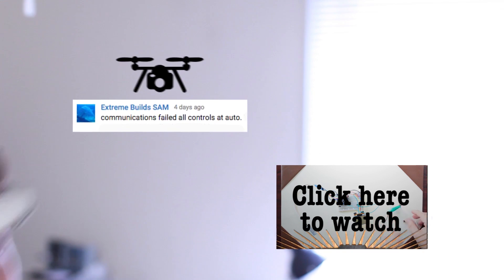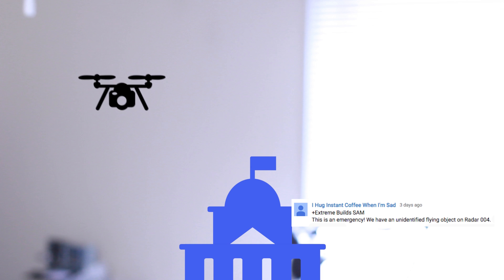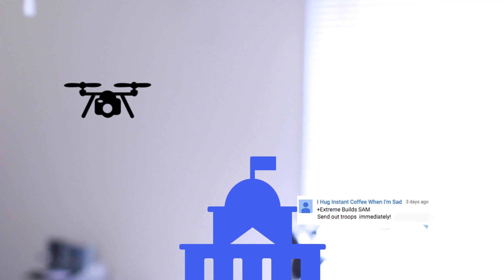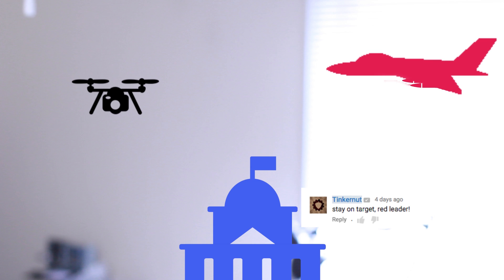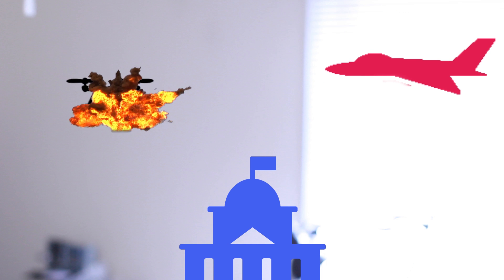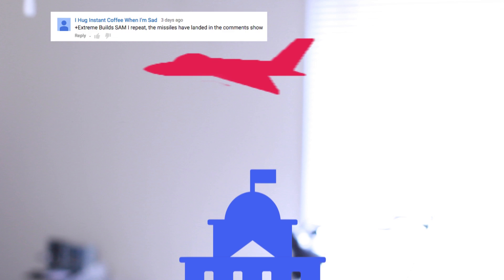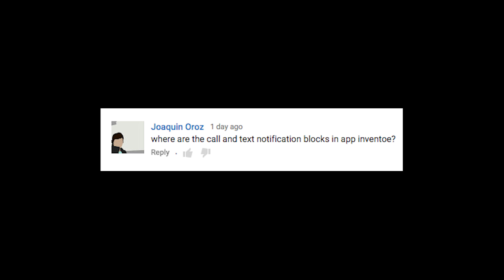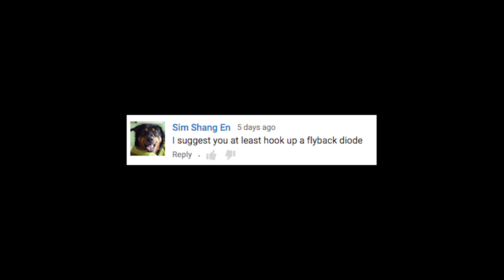Comments Show: Make Your Own Smartwatch From An Old Cell Phone (Part 2)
Can you make an iOS app for the smartwatch? Isn't it cheaper just to buy one?